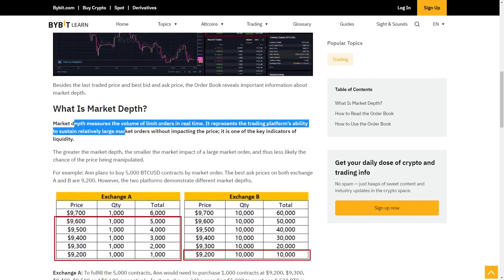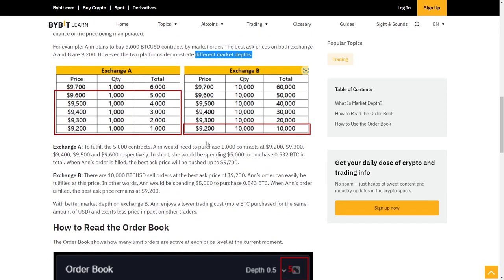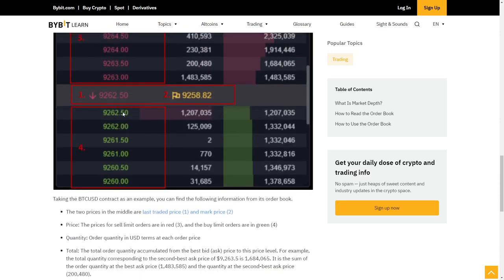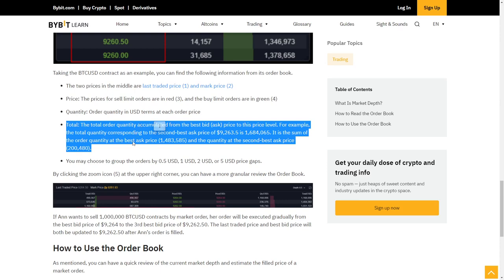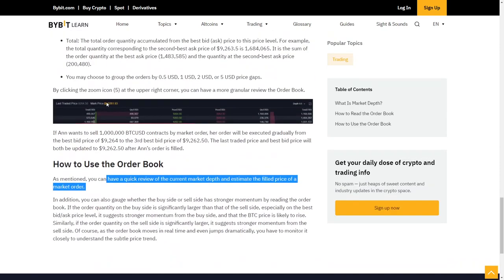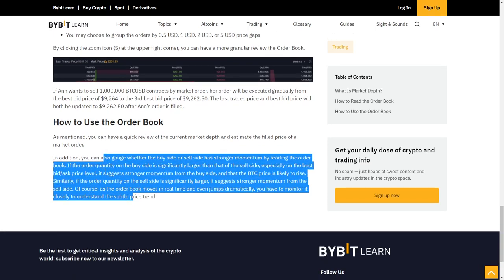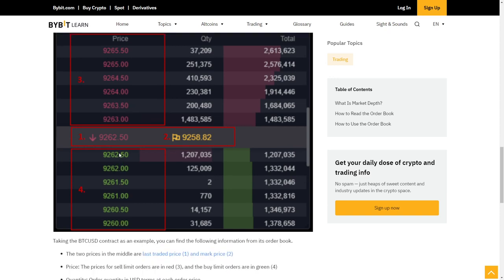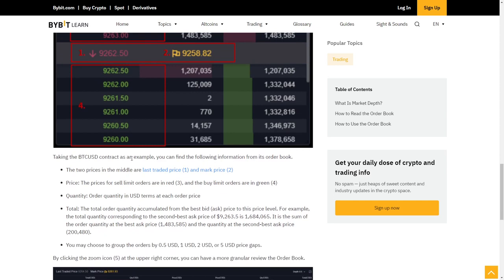WHAT IS CRYPTO ORDER BOOK!? - Cryptocurrency Bybit Trading Guide - How To USE Order Book Exchange